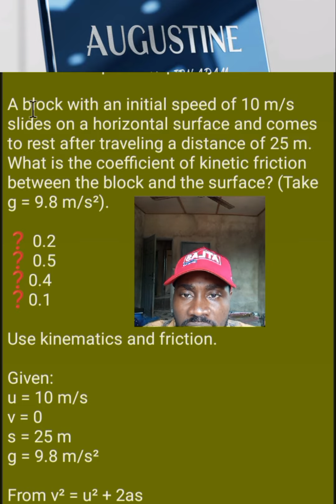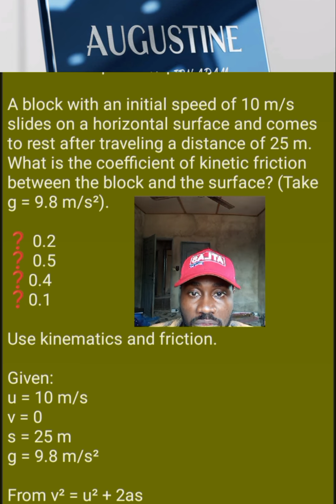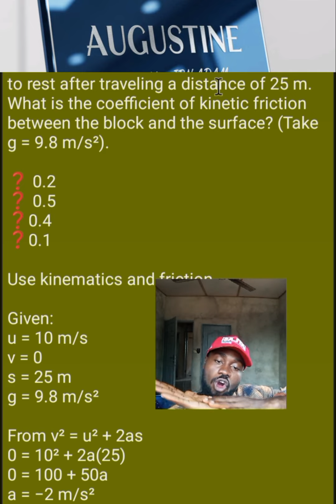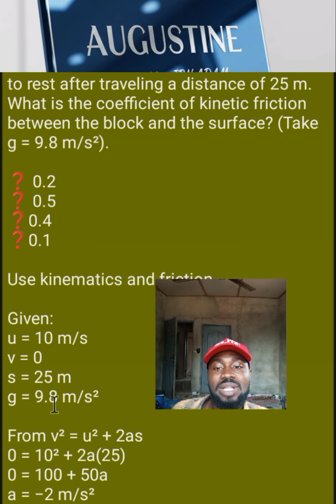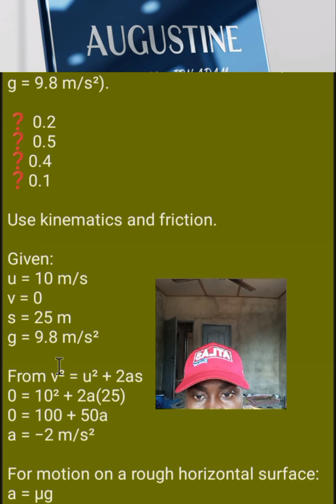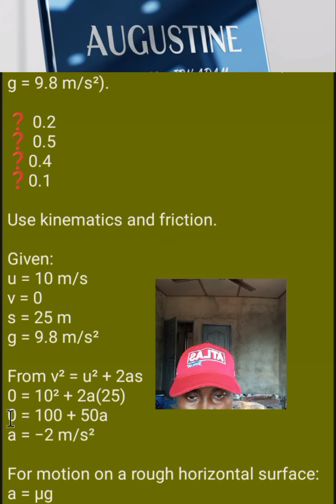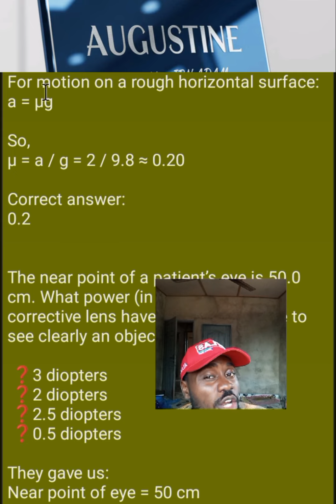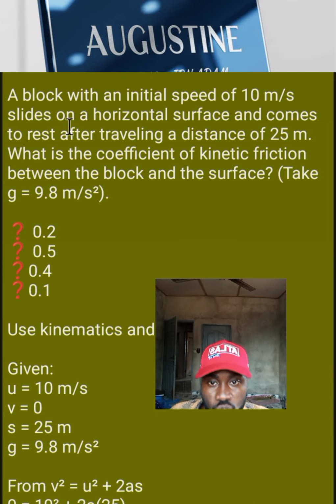HOW TO CALCULATE COEFFICIENT OF FRICTION ON A HORIZONTAL SURFACE | JAMB 2027 PHYSICS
HOW TO CALCULATE COEFFICIENT OF FRICTION ON A HORIZONTAL SURFACE USING THE FASTEST JAMB METHOD. THIS IS A JAMB ALWAYS-REPEATED PHYSICS QUESTION THAT STUDENTS LOSE MARKS TO EVERY YEAR. MASTER THE SIMPLE FORMULA, AVOID COMMON TRAPS, AND SCORE THIS QUESTION IN SECONDS — NO TEXTBOOK, NO STRESS, JUST SMART JAMB PREPARATION FOR 2027.